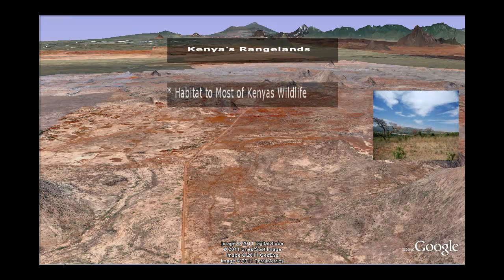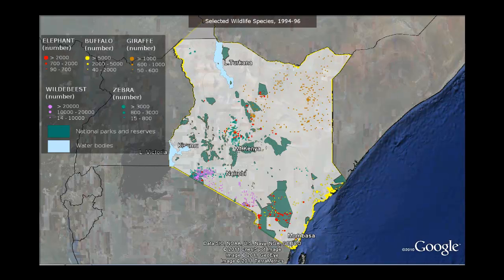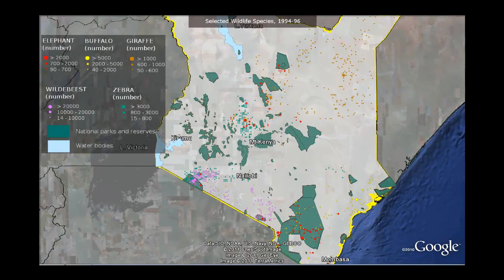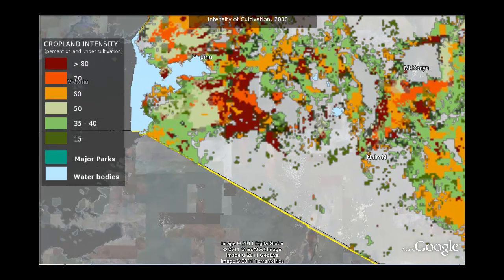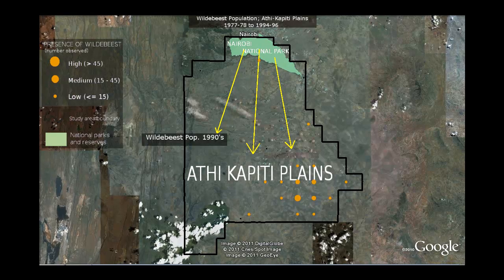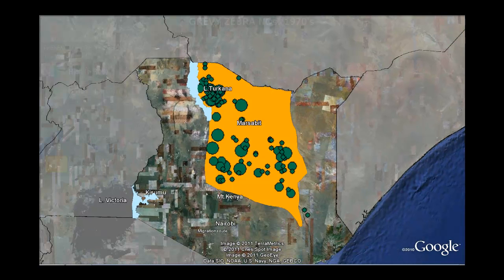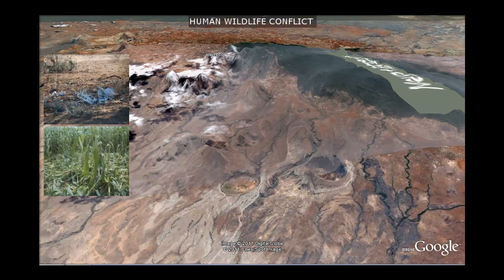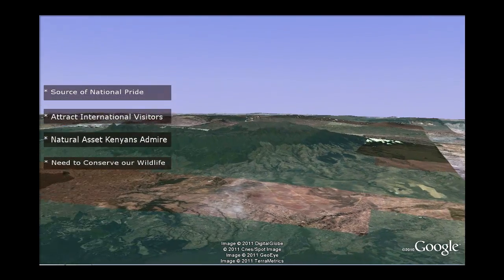Threats to Wildlife